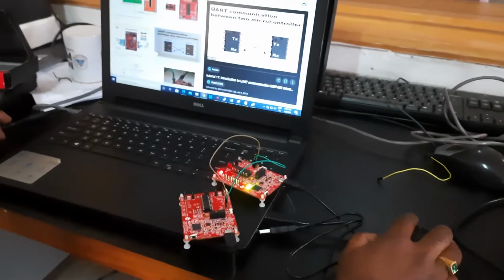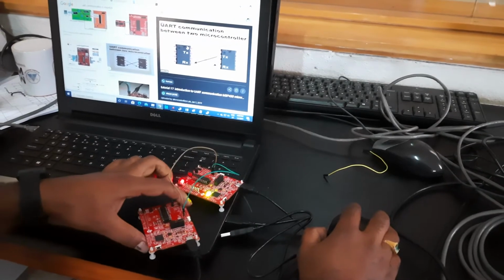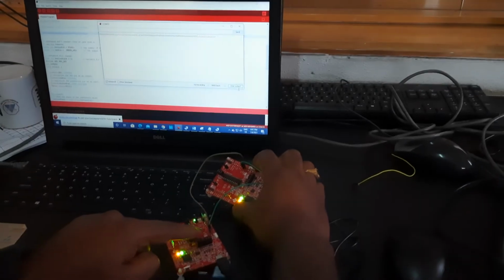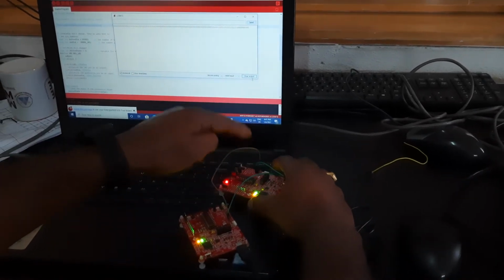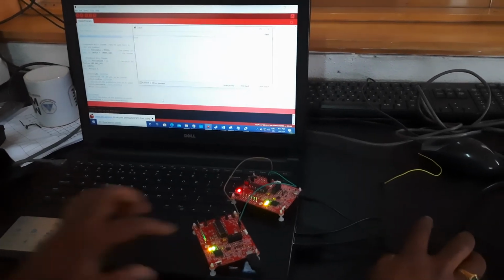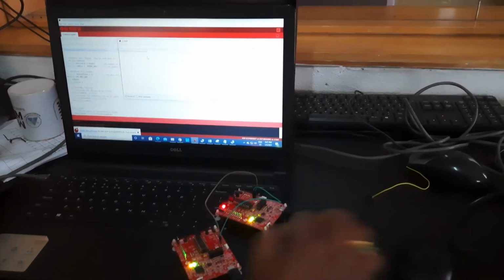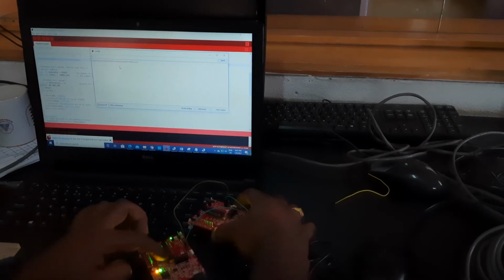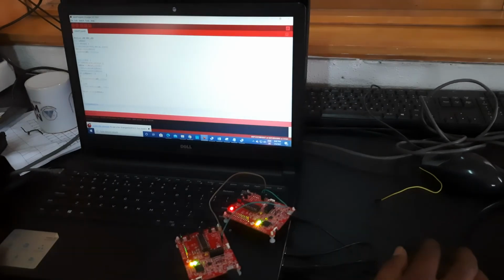UART Communication between two Microcontrollers